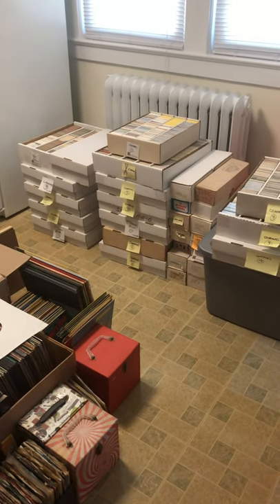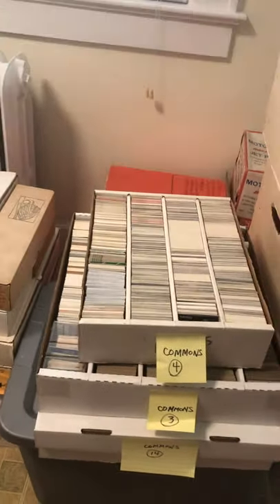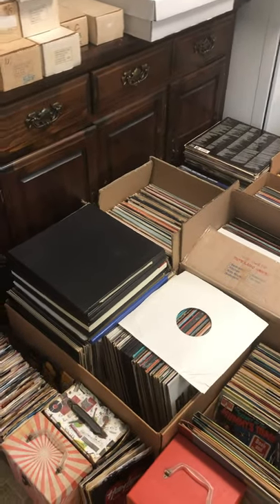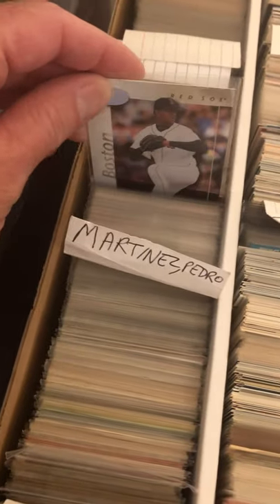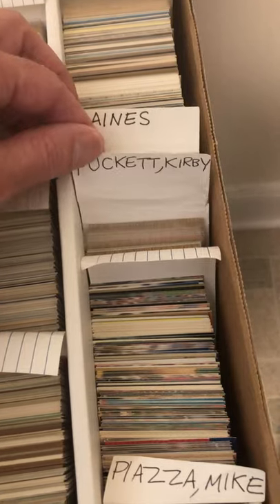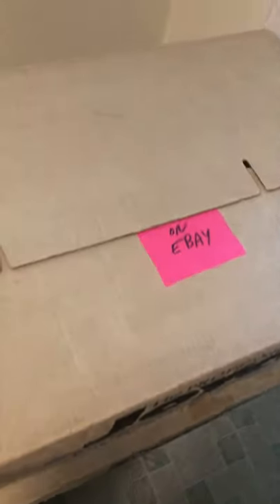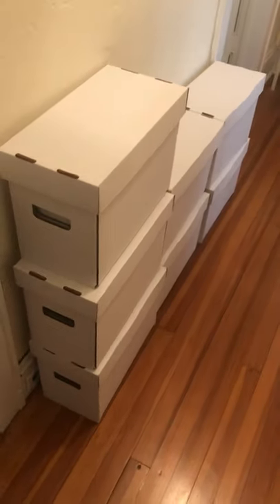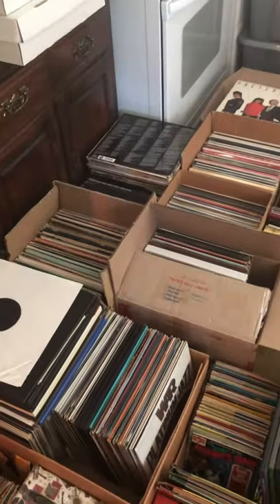Brief Tour of my EBay Storage Facility Comics Cards Toys Records Vinyls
When your home becomes an eBay storage facility 😂🤣